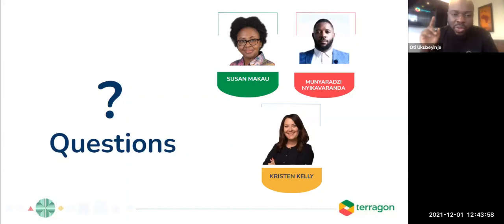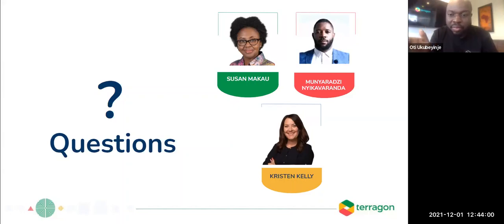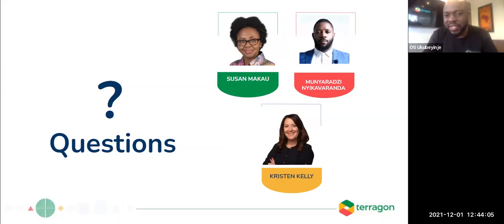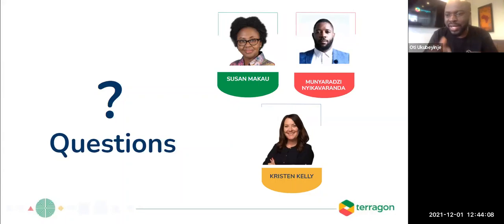Key differences between CDP, DMP and CRM.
Watch Munyaradzi Nyikavaranda discuss the key differences between CDPs (Customer Data Platforms), DMP (Data Management Platforms) and CRM (Customer Relationship Management Systems).